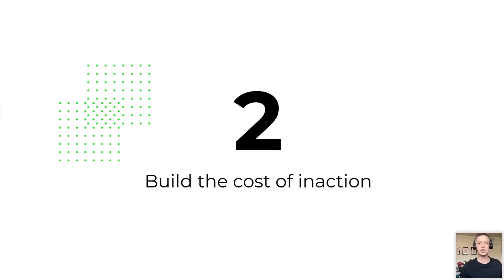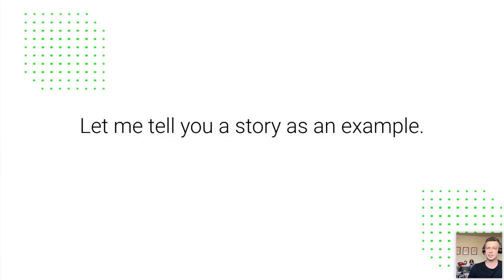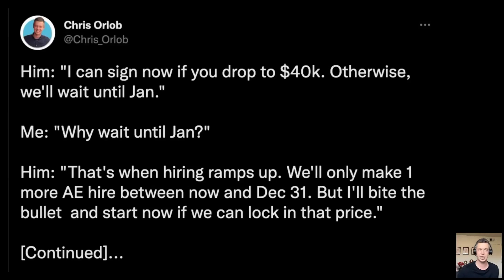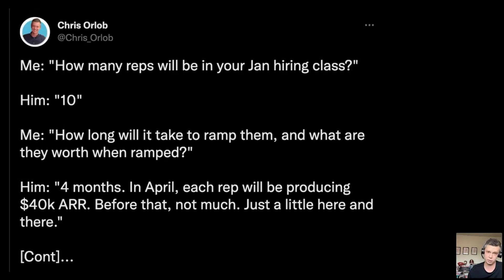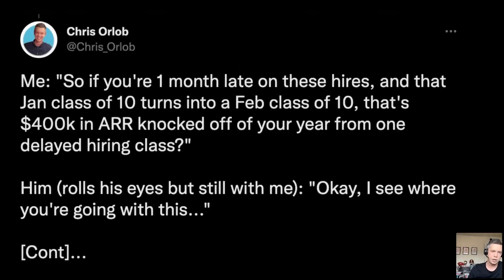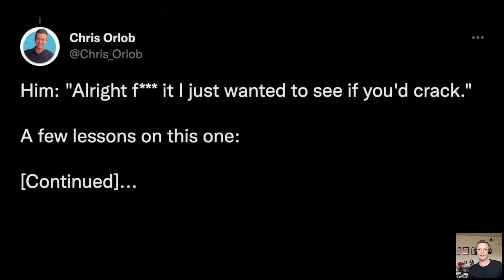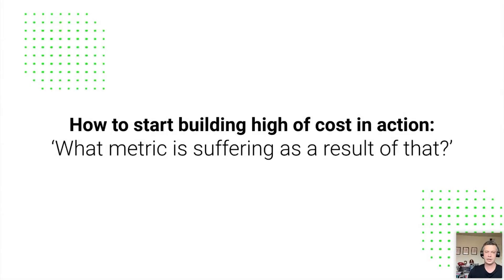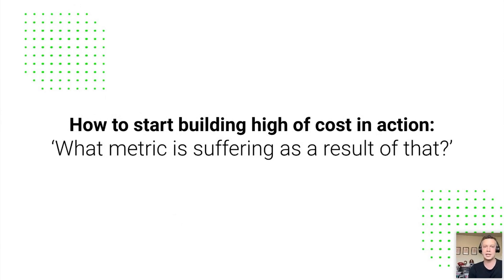How to Build The "Cost of Inaction" and Close More SaaS Deals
Learn word-for-word how to build the cost of inaction, create urgency and close more SaaS deals NOW.

Join the most popular SaaS sales online course on the planet HERE;

Did you know customers are TWICE as likely to buy something that resolves pain than they are to gain benefits?

It's a principle called 'loss aversion,' and it's proven through Nobel Prize-winning behavioral economics.

In this SaaS sales video, you'll learn exactly how to build pain and urgency by quantifying the cost of inaction with your customers and prospects.

You'll learn to ask questions like "What metric is suffering the most from this challenge?" and how to quantify the financial value of business problems (and get PAID).

Chris Orlob is the CEO of pclub.io and QuotaSignal. He's known for growing Gong.io from $200k to $200M ARR and a $7.2B valuation in less than six years.